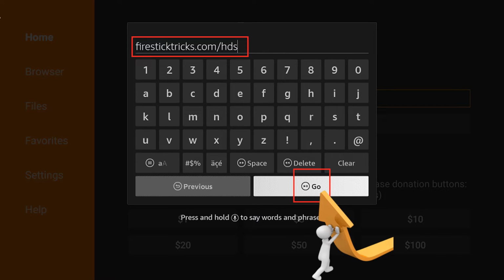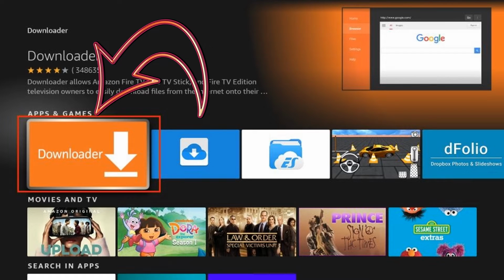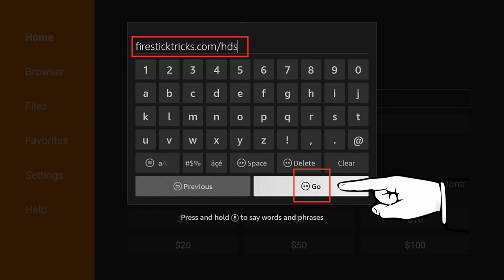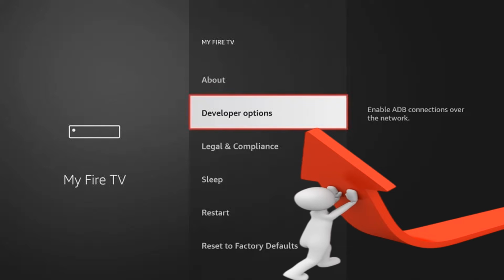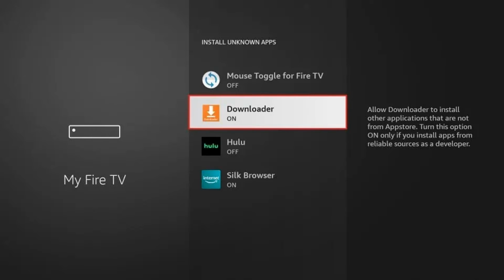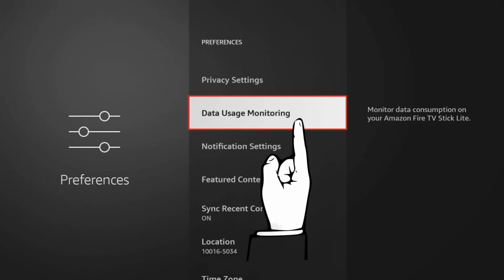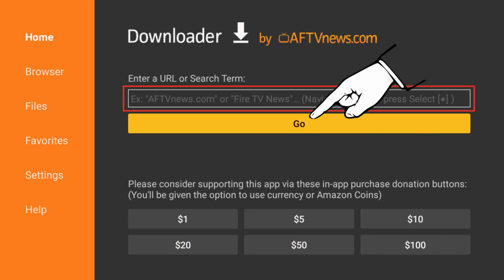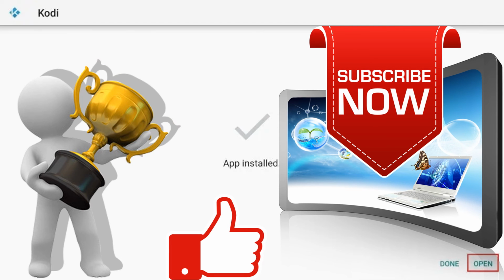FireStick Jailbreak 2024: Step-by-Step Guide for Ultimate Streaming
Looking to unlock the full potential of your FireStick? In this updated guide for September 2024, we’ll show you how to jailbreak your FireStick safely and legally. With these steps, you’ll be able to install third-party apps that aren’t available on the Amazon App Store, giving you access to more content without any limitations. Remember, jailbreaking is legal, but always ensure that you are accessing content through legitimate sources. Learn the latest secrets to maximize your FireStick experience today!